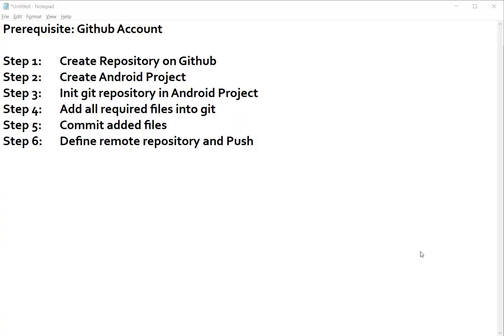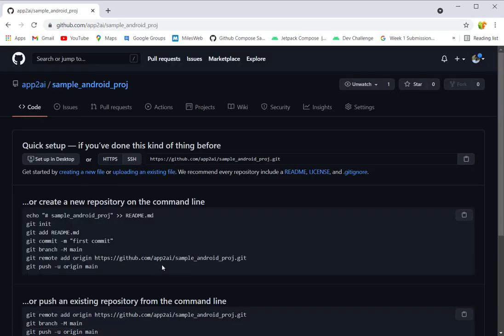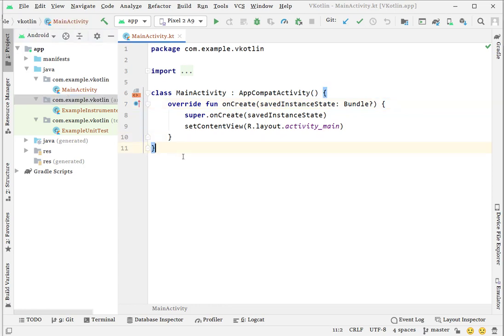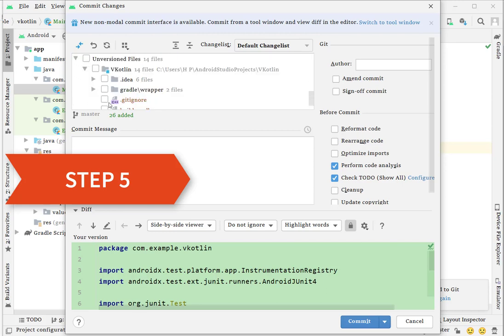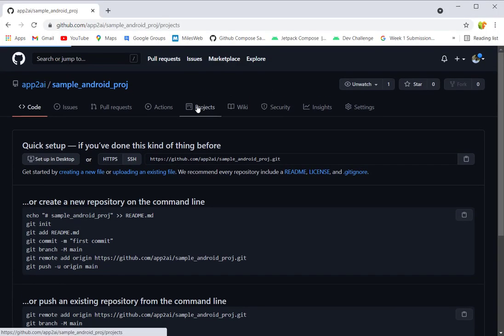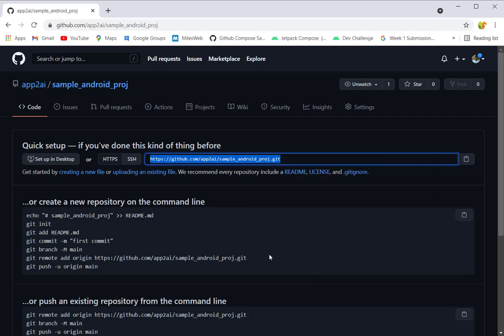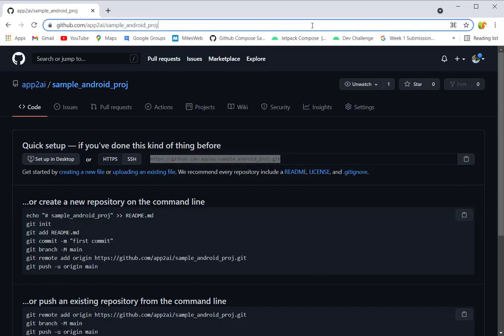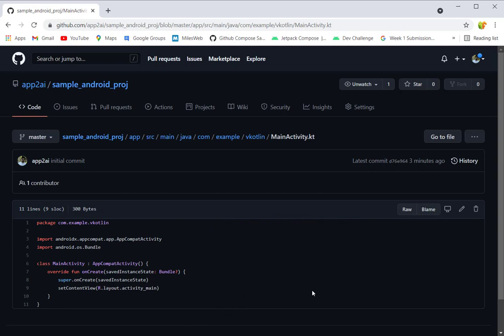Upload Android Project on Github with Just 6 Easy Steps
In this video we uploaded our brand new android project on Github with help of only 6 easy steps in just 6 minutes. For this you must have a github account.

Follow below 6 steps,
Step 1:  Create Repository on Github
Step 2: Create Android Project
Step 3: Init git repository in Android Project
Step 4:  Add all required files into git
Step 5:  Commit added files
Step 6:  Define remote repository and Push

In this video we use git VCS command to upload the project.